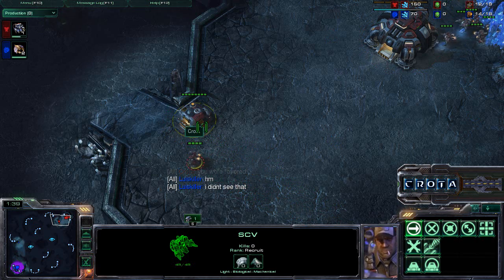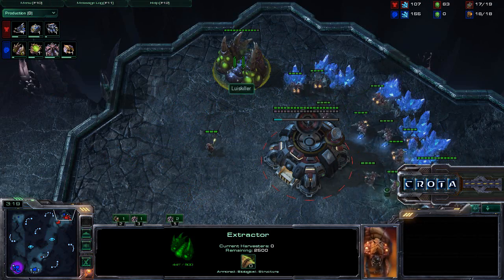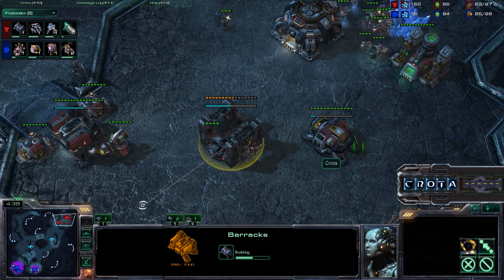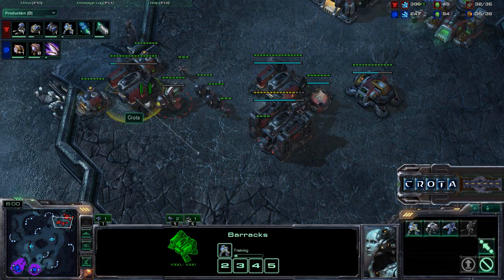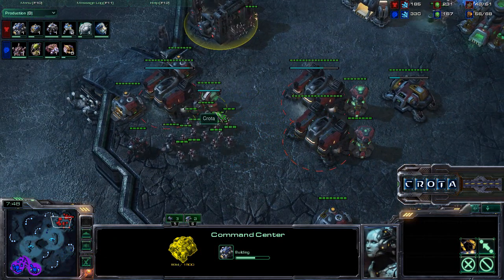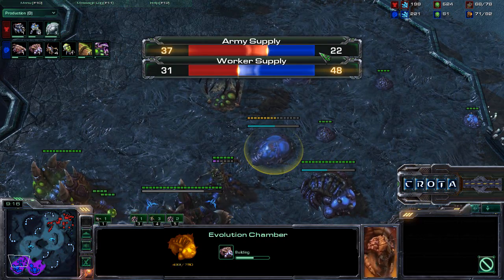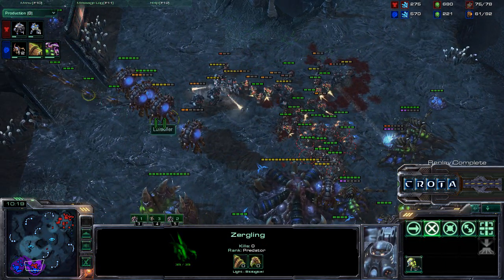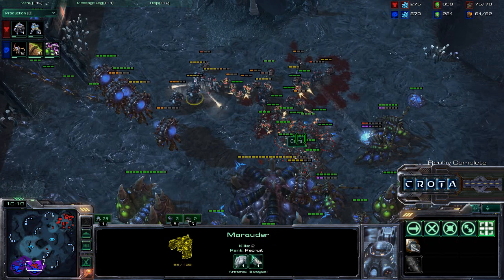StarCraft 2 - SC644 - How to rush a fast Expanding Zerg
You guys asked for it - here you go.
Crota (T) vs LuisKiller (Z) on Xel'Naga Caverns
Terran vs Zerg on Xel'Naga Caverns
My current strategy and opening against Zerg.